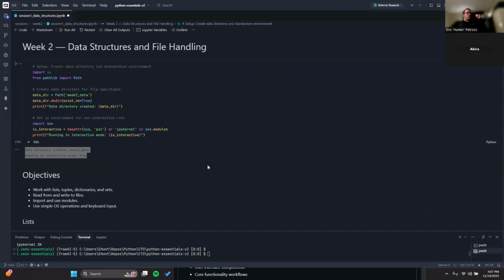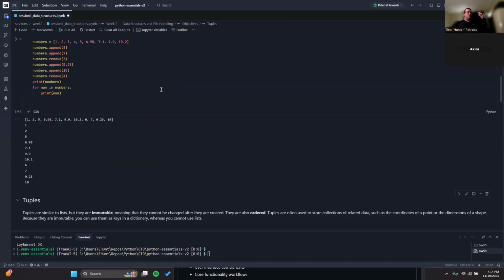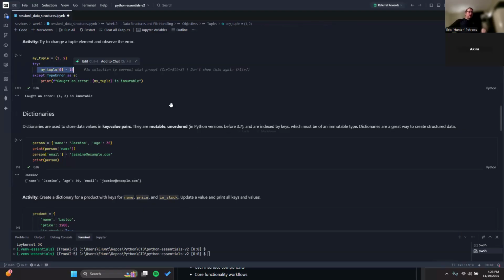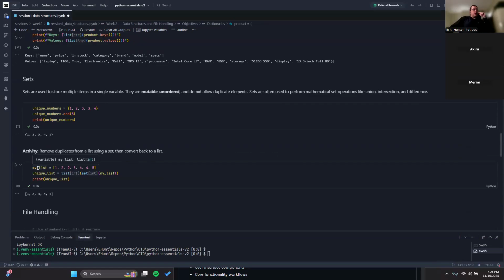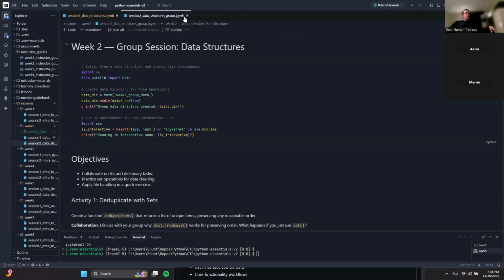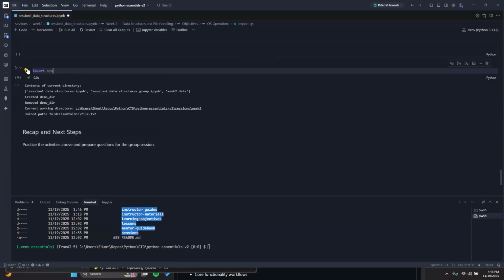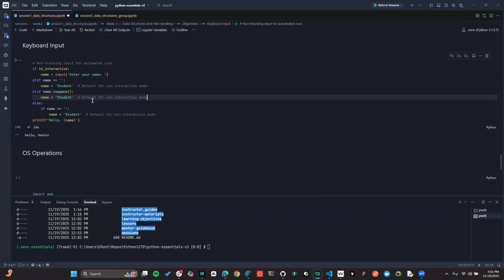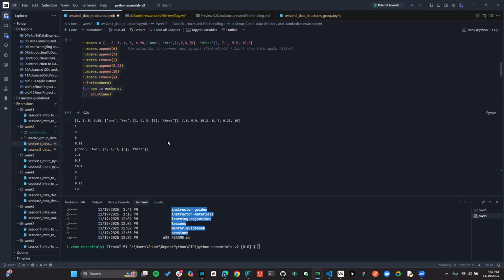2025 11 19 16 06 31 Code The Dream Python Essentials Mentor Class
Congrats, you've made it to Lesson 2! This week, we'll deepen our knowledge of core Python concepts, including dictionaries and lists. We'll also learn how to import **modules**, powerful tools that help your Python projects reach their full potential.
Additionally, we’ll learn how to work with the operating system (OS) and virtual environments for more efficient project management.

**Learning objective**: Students will explore various data structures, such as lists, tuples, dictionaries, and sets. They will learn how to read and write data to files and use external modules.  Additionally, they will be introduced to basic OS operations and using virtual environments.